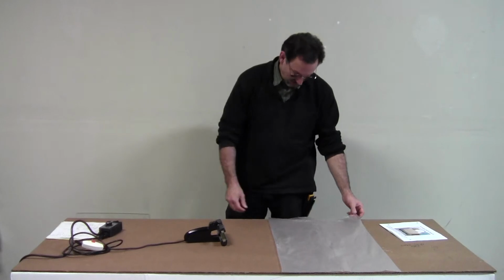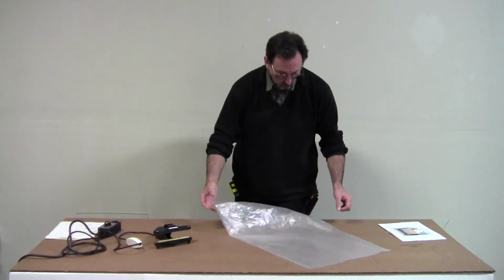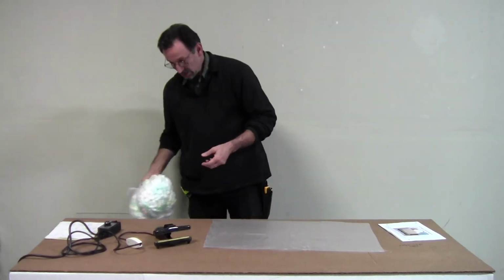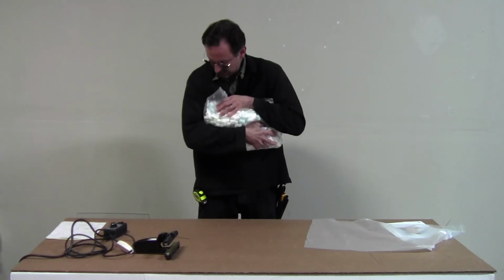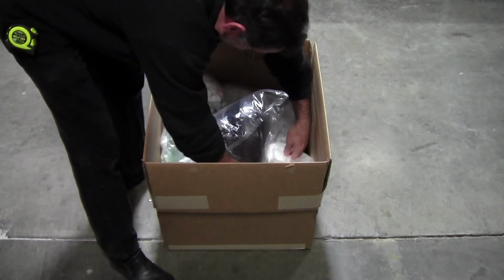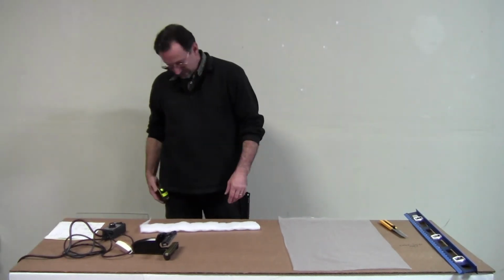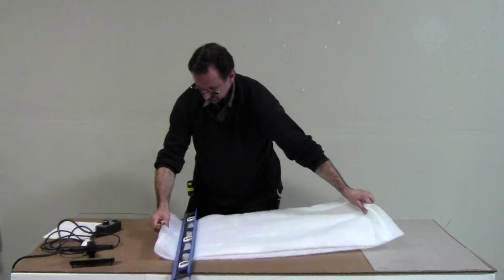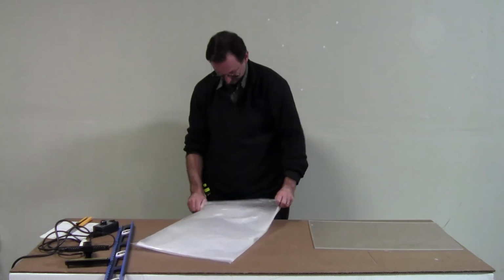METHODS FOR LOOSE FILL PACKING